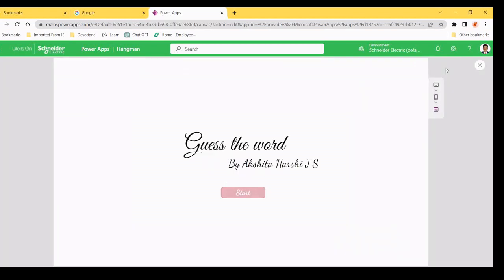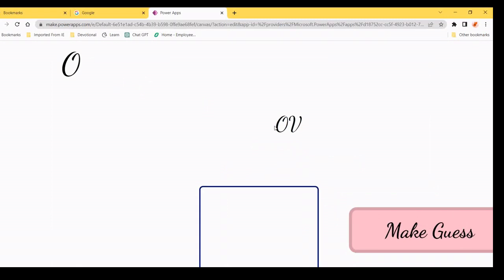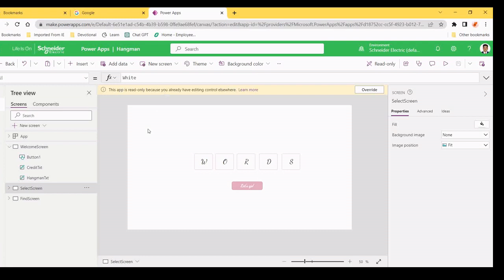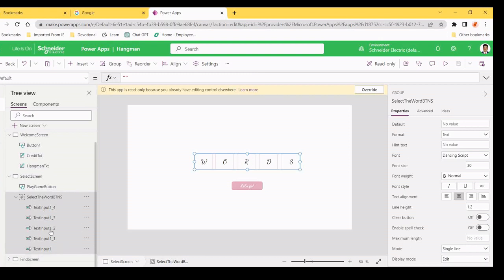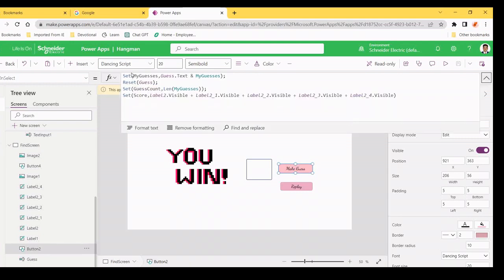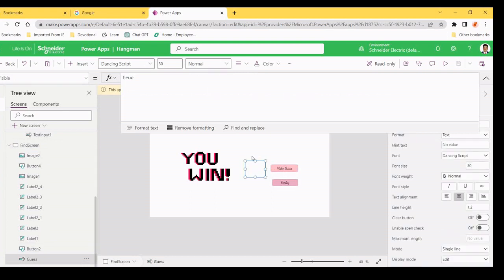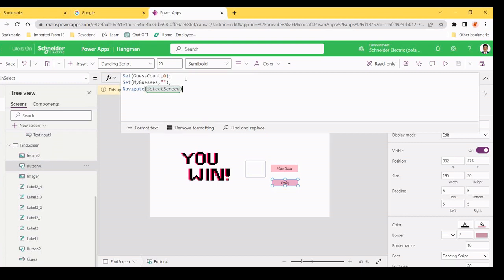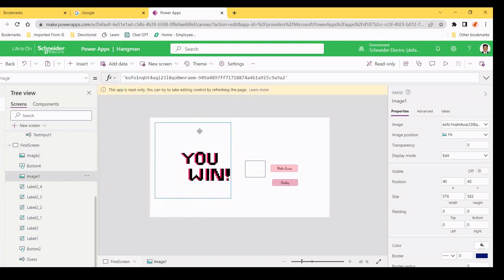Hangman Sneak Peek in PowerApps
Hey guys 👋! I would like to thank @PowerApps4Kids for helping me make this thing! Have fun! Meet y'all in my next video!